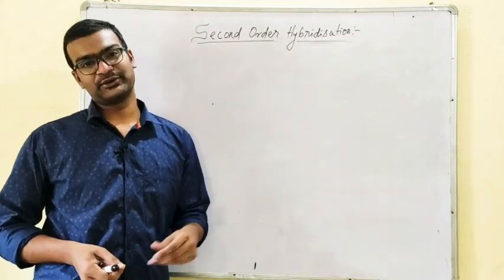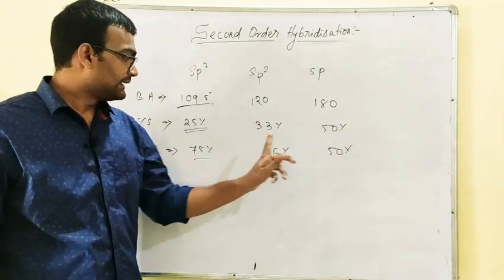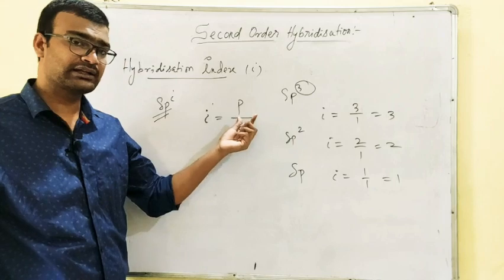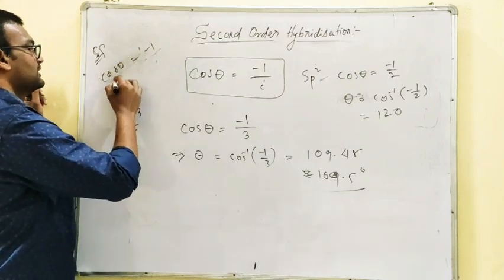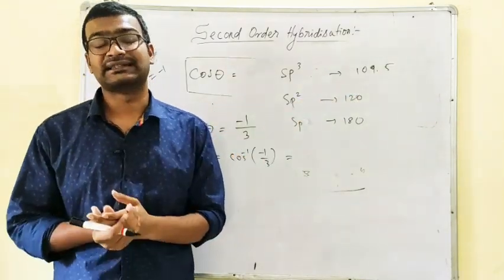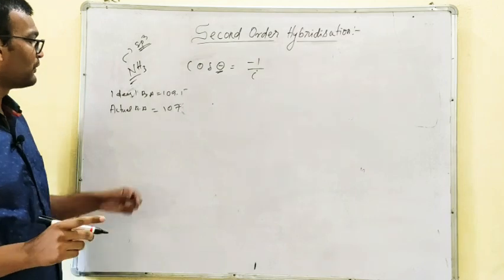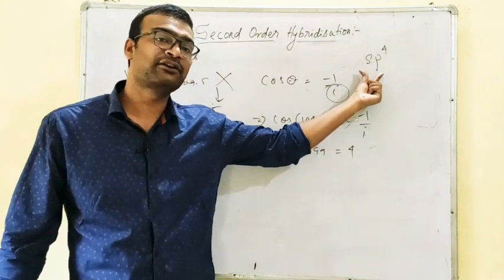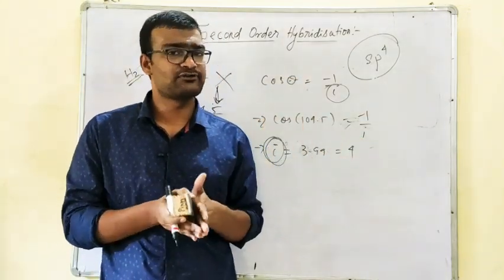Second Order Hybridization (Isovalent Hybridization)| For all Science Students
This video will help you to understand the Relationship between the bond angle and hybridization index and eventually the Second order hybridization.